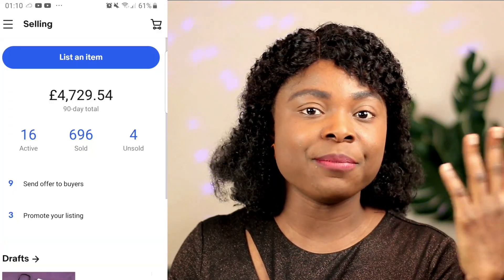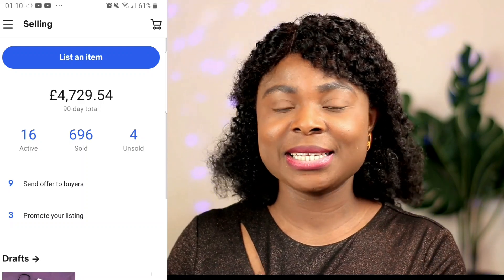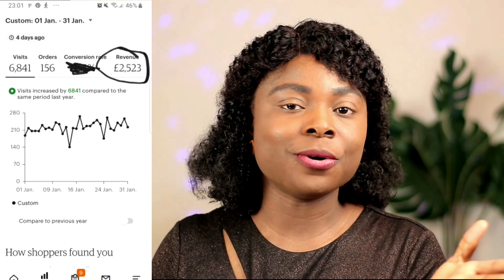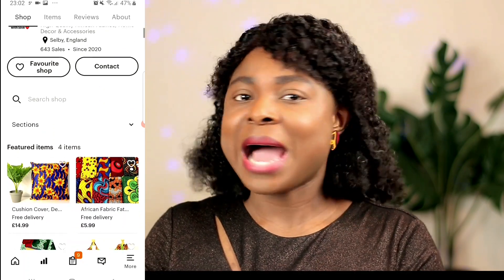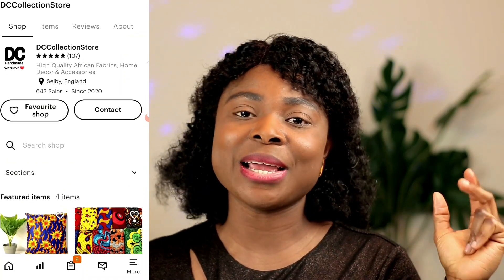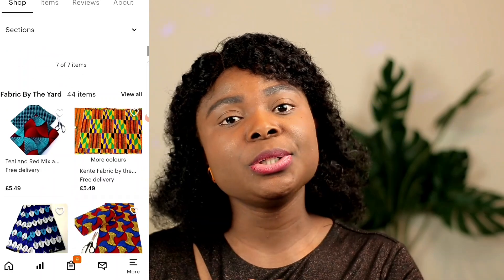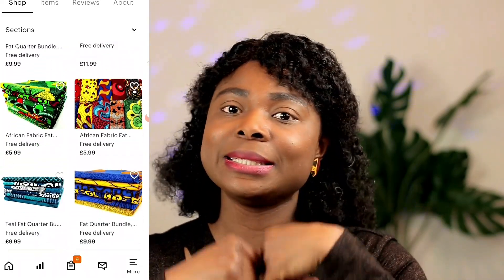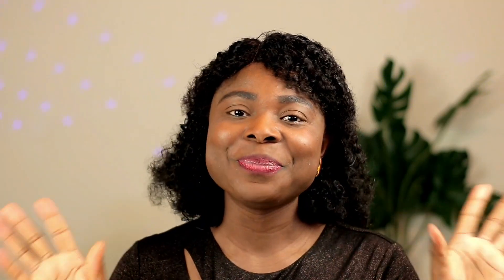Sewing Products to Sell on Etsy, Ebay, Facebook/ 20+ Sewing Crafts ideas to Make and Sell/ Sewing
In this video, I shared some of the most profitable sewing products to sell online.

To open an Etsy Shop, use this link and you'll get 40 free listings on Etsy:

My Filming Equipments:
Camera 200d (SL2)
Lens (Yongnuo EF 50mm f1.8)
Lighting kit